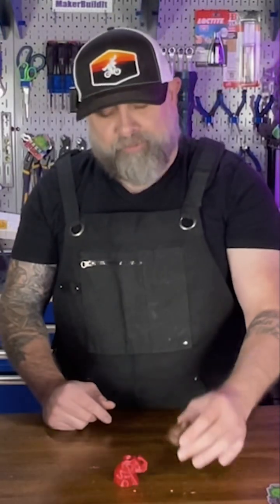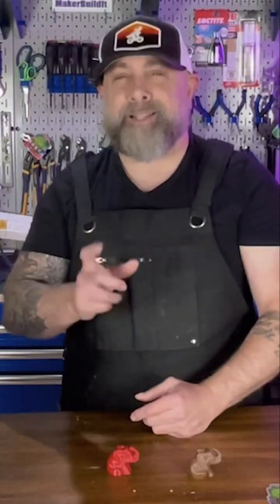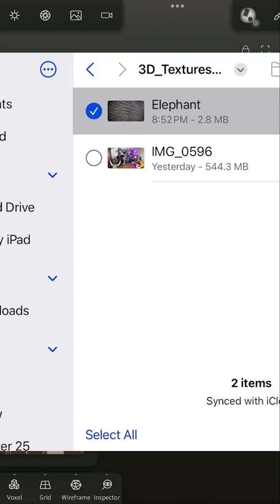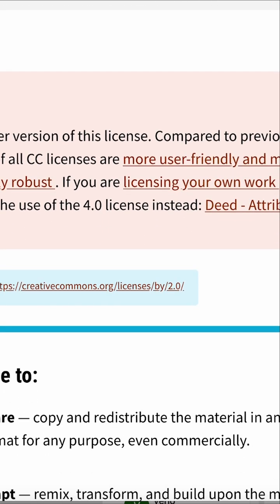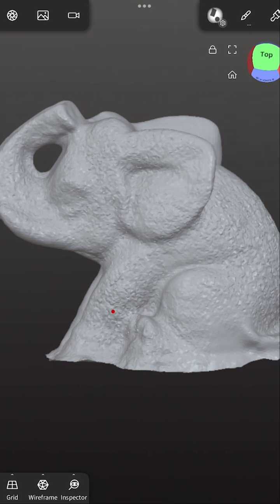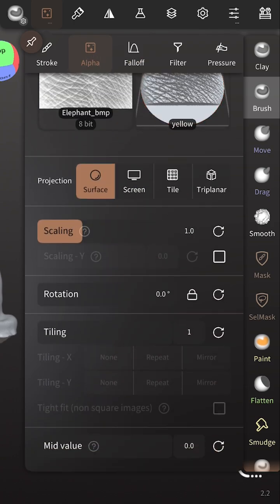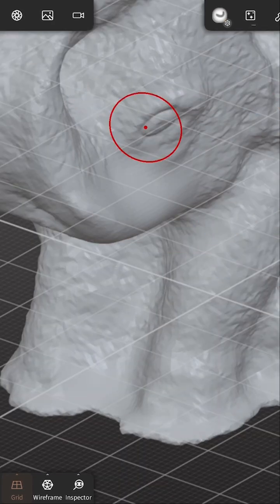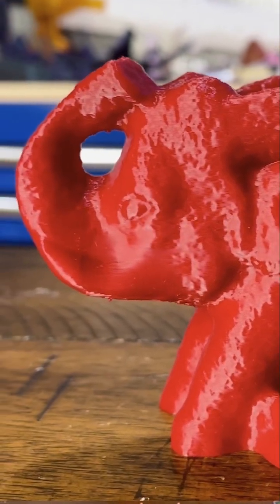How I Made This Elephant Statue Look Real With 3D Sculpting!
See how to add realistic texture to a 3D scan using Nomad Sculpt. We scanned elephant figurine as an example and enhanced the model. This is done with NomadSculpt making the process easier than it looks.